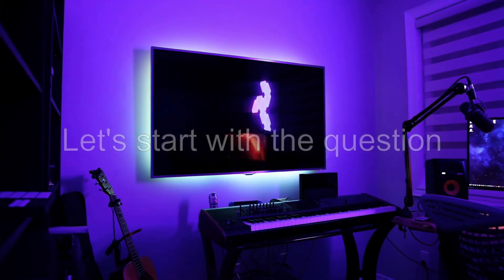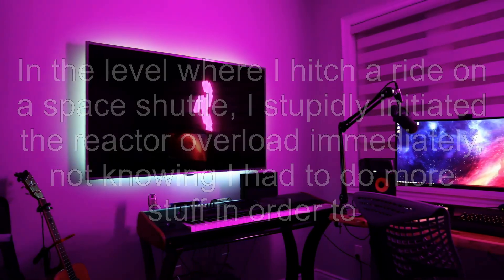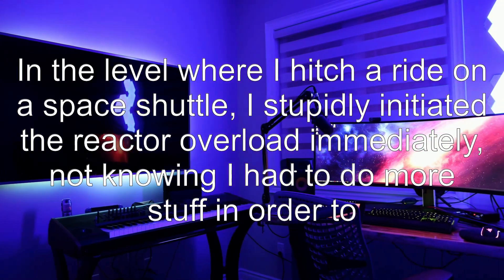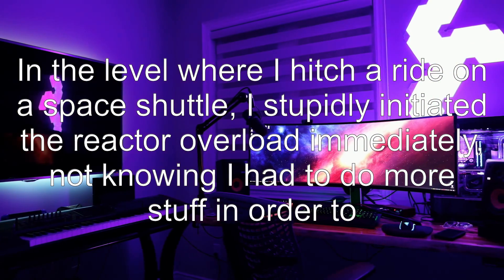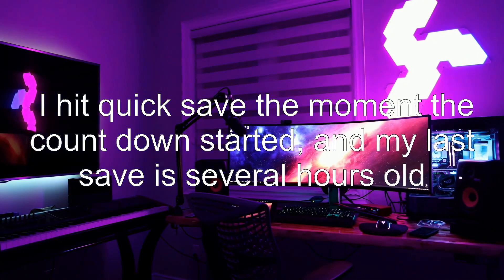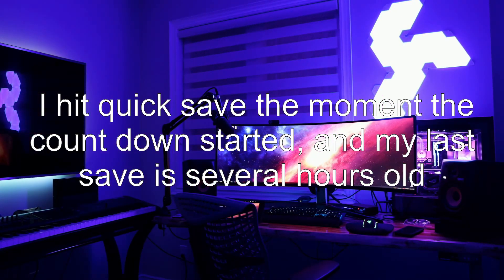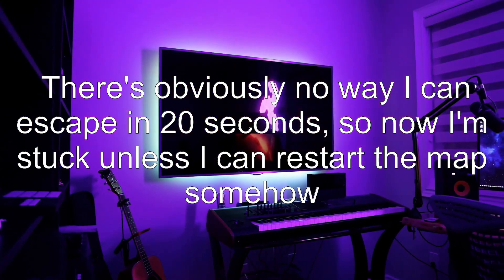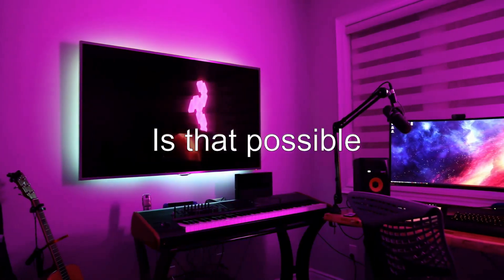Is it possible to restart a level in Red Faction?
red-faction: Is it possible to restart a level in Red Faction?

Related to: red-faction